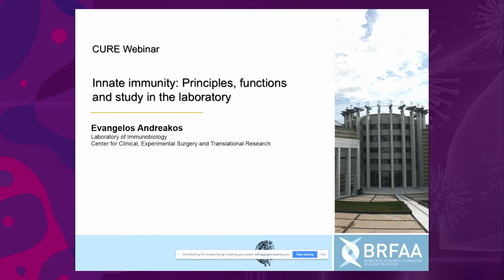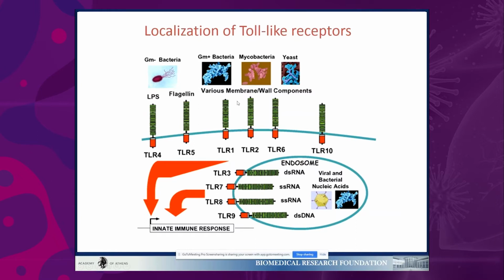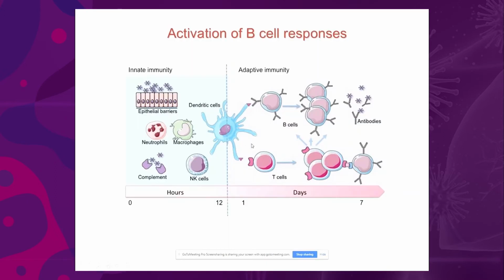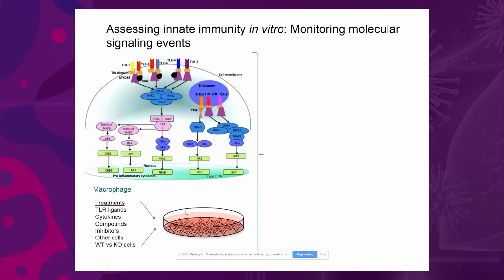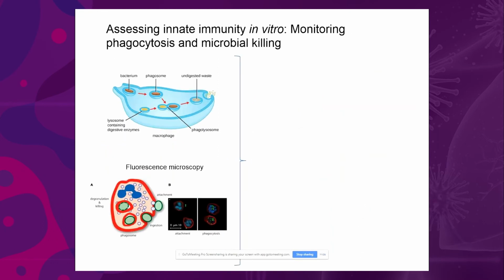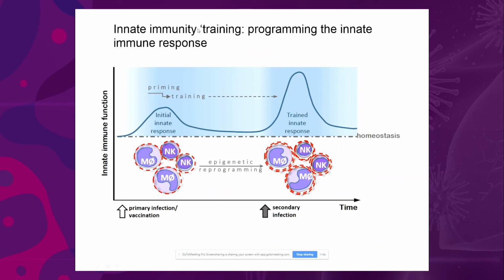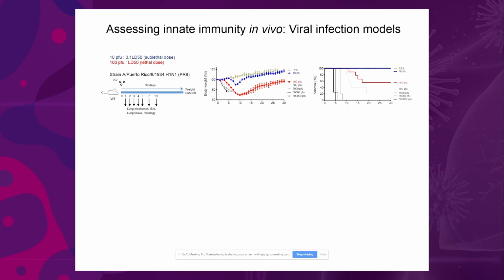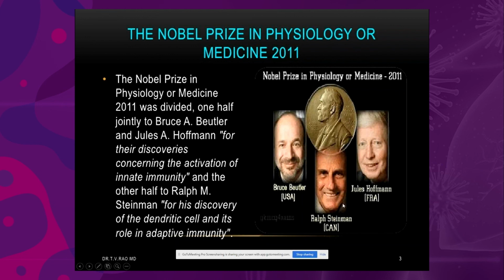6 How to characterise innate immune responses